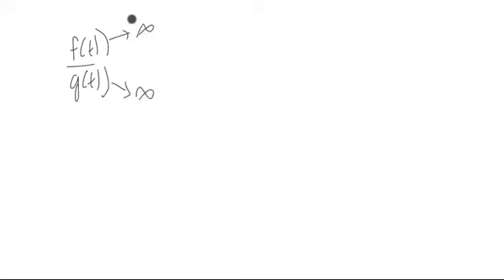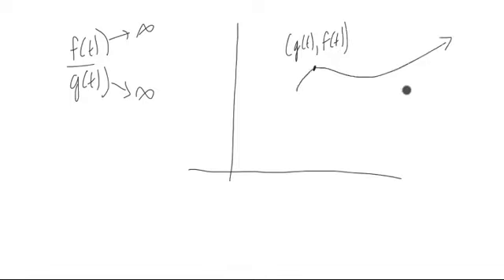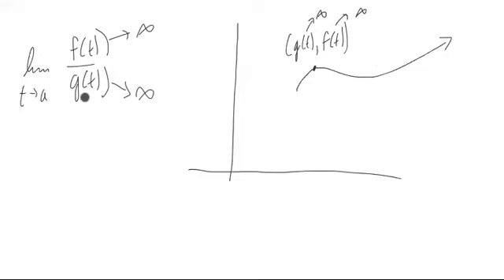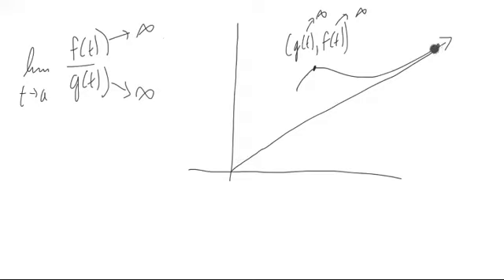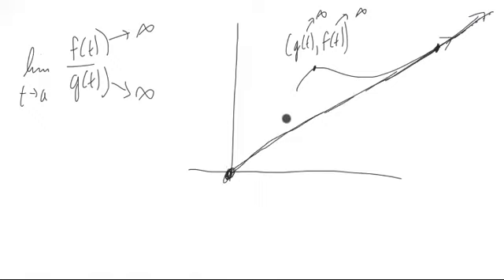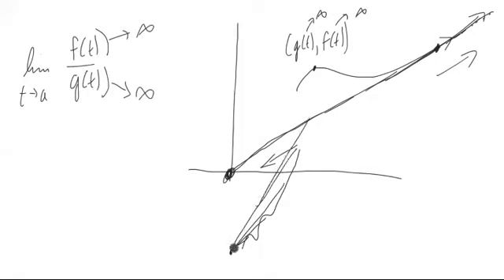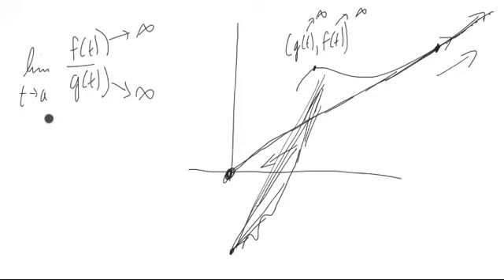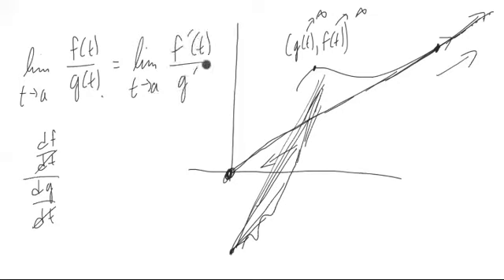LHopitals Motivation Infinity Over Infinity